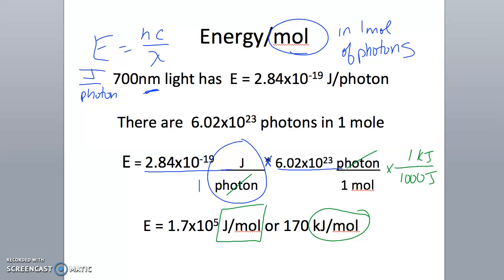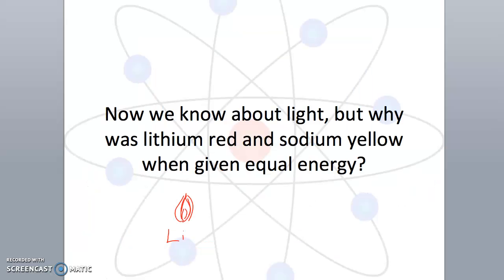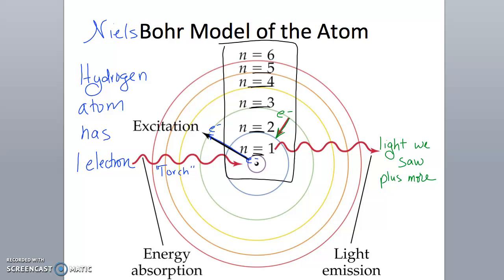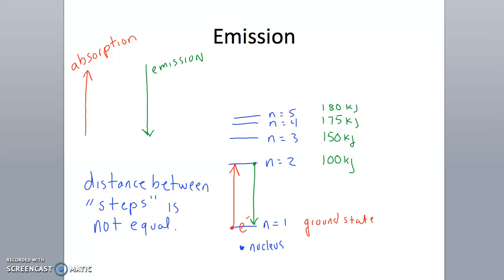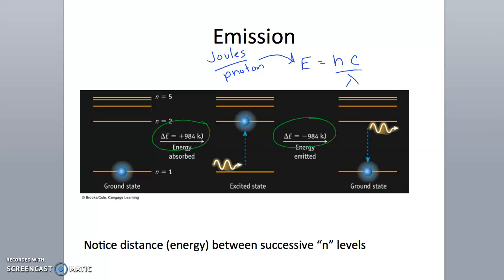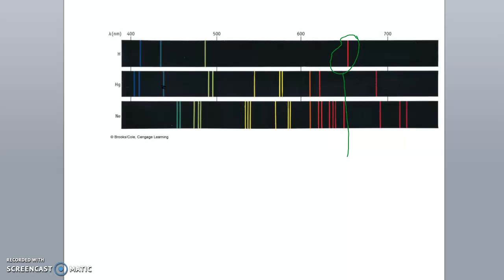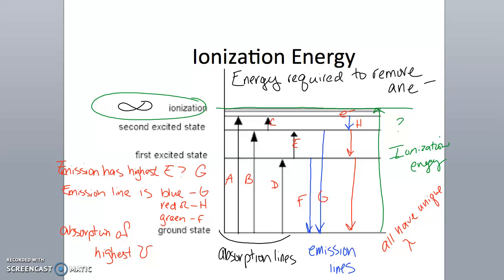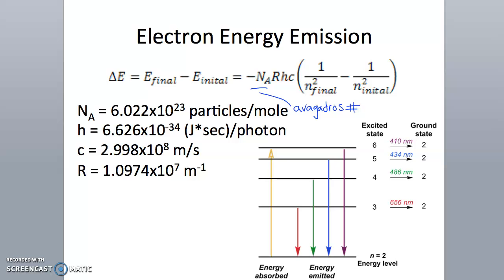Mini lecture series 6-2